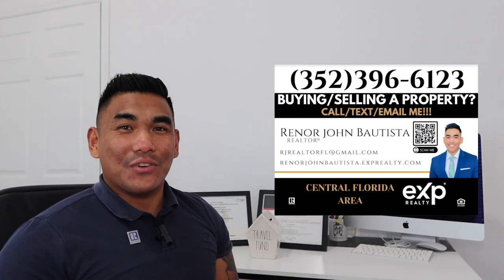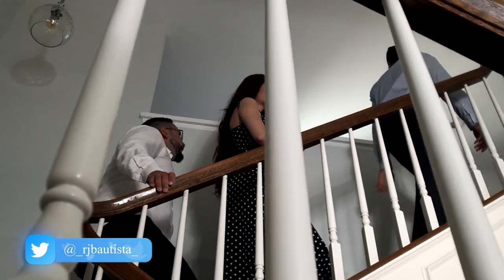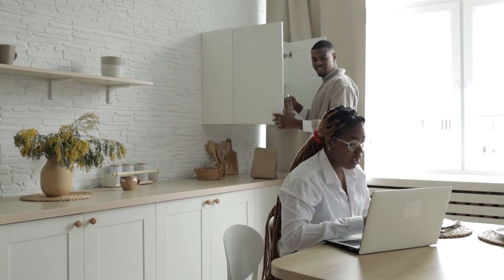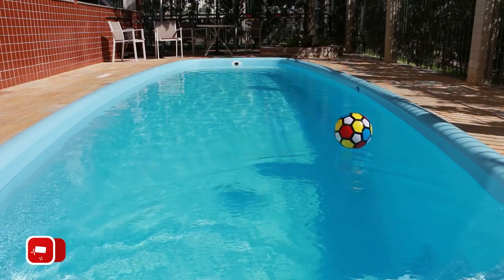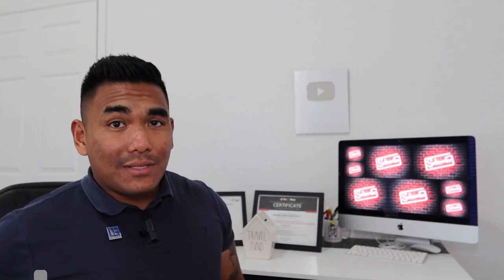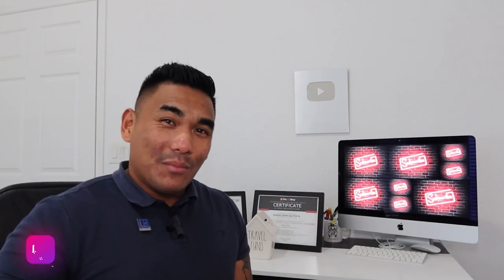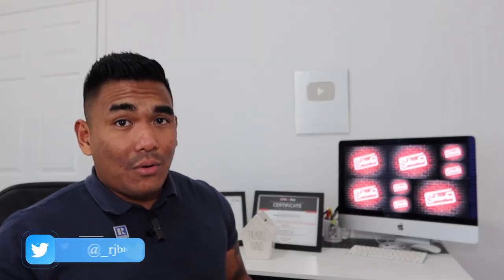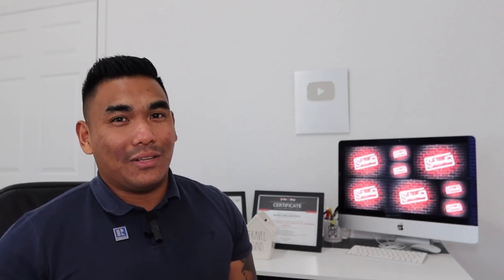😎 HOW TO INCREASE PROPERTY VALUE 💰 BEFORE SELLING IT?? (TOP 5 TIPS FOR TOP DOLLAR!!) 😱